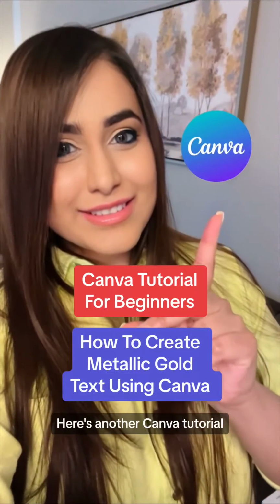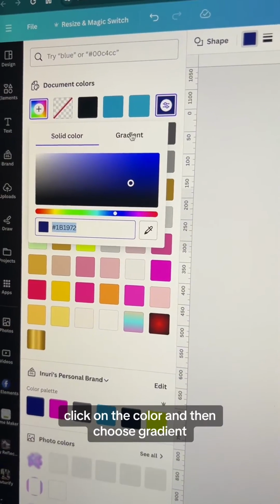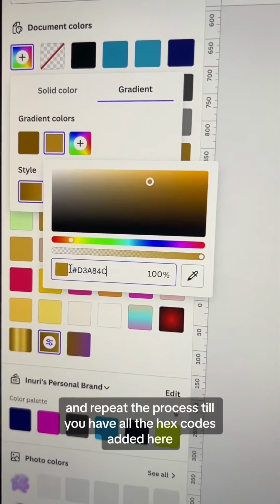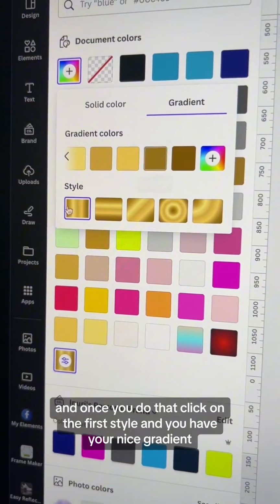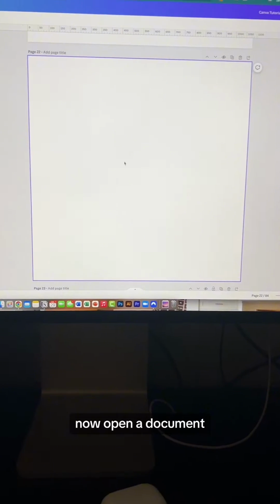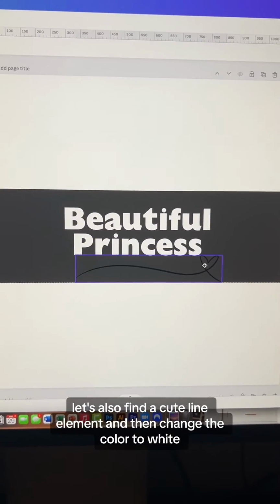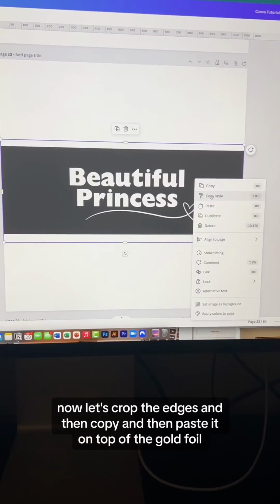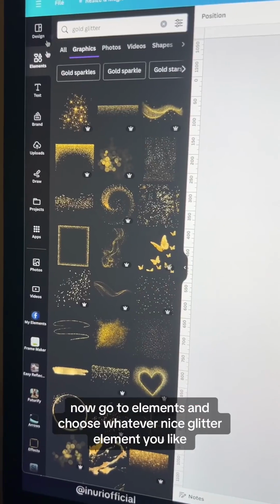How To Create Gold Metallic Text Using Canva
Canva Tutorial For Beginners - How To Create Metallic Gold Text Using Canva!

In Today’s Canva Design Hack I Will Show You How To Use Canva’s New Gradient Feature To Create Your Own Custom Metallic Gold Background So You Can Use It On Any Canva Frame Or Text Easily To Make Your Canva Designs Stand Out! ❤️